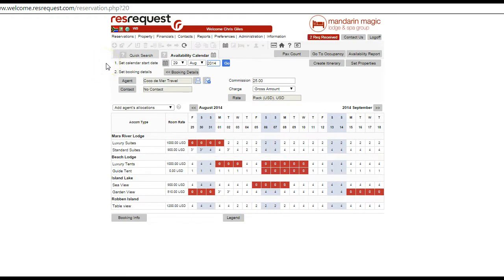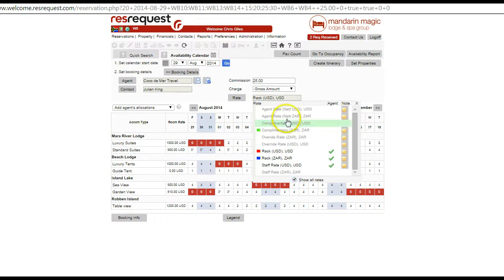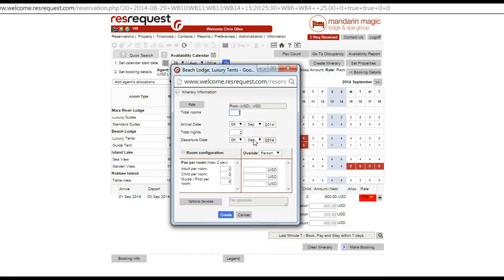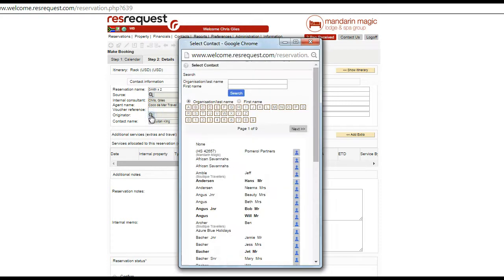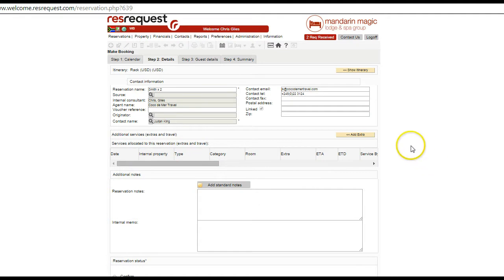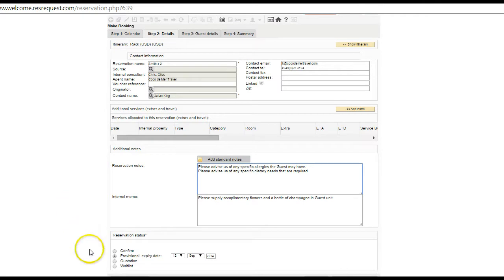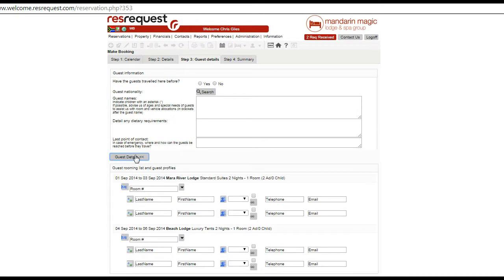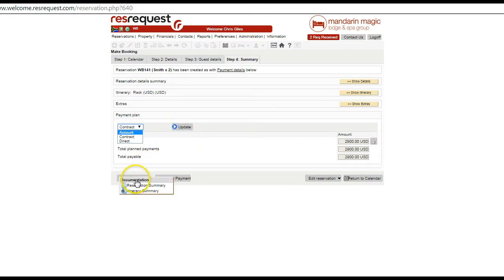Make a booking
Learn how to make a booking in 4 easy steps.